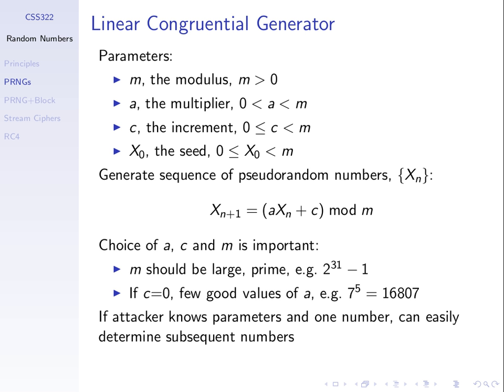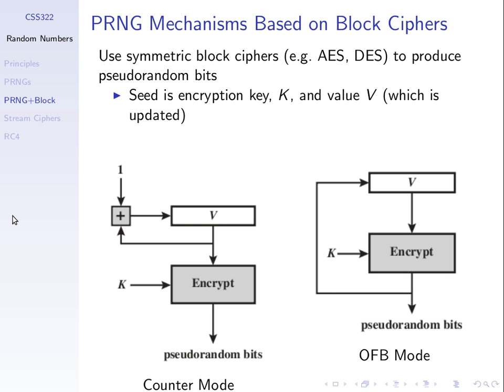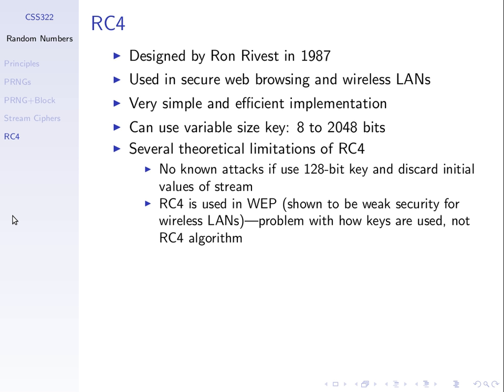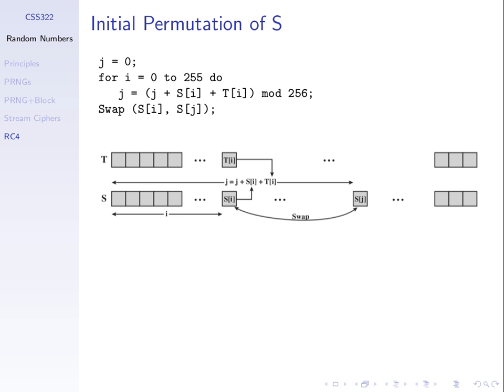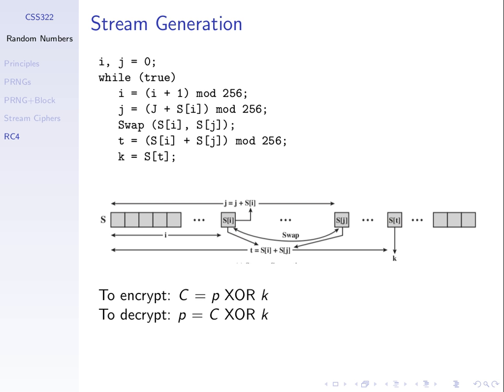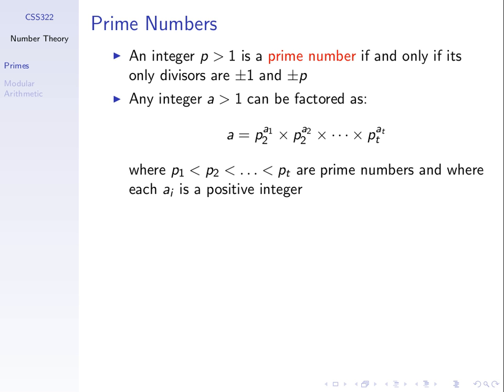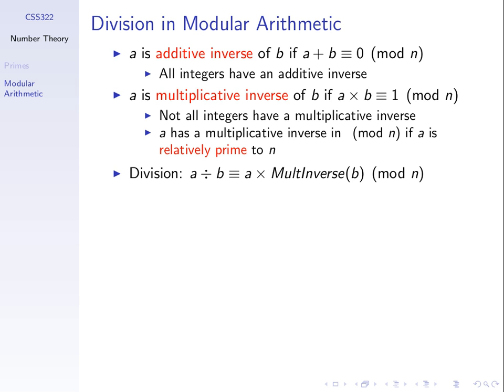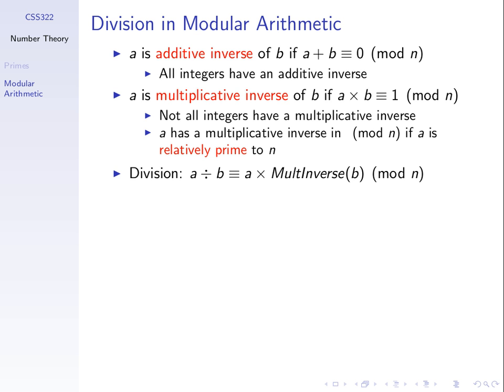CSS322, Lecture 07, 31 Jan 2012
Lecture 7 of CSS322 Security and Cryptography at Sirindhorn International Institute of Technology, Thammasat University. Given on 31 January 2012 at Bangkadi, Pathumthani, Thailand by Steven Gordon.